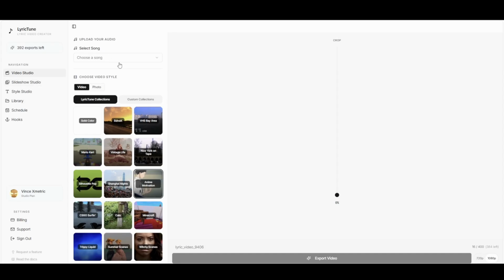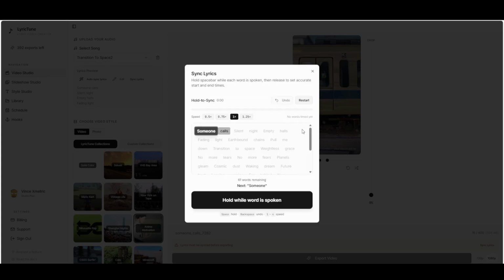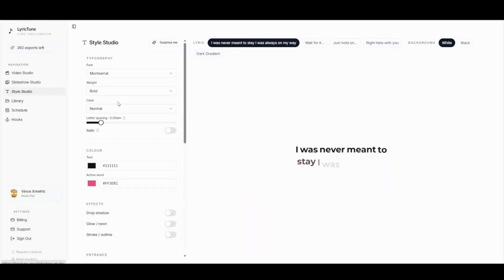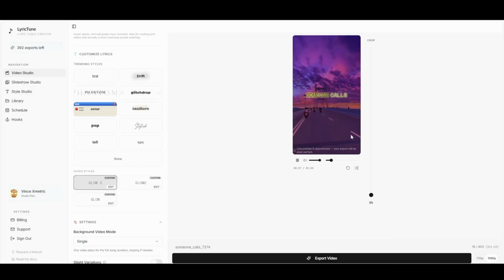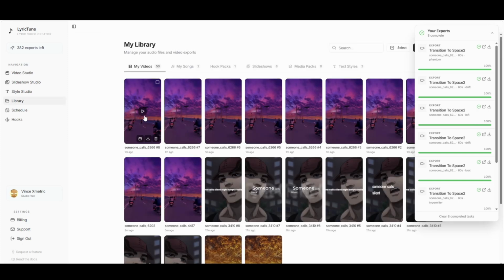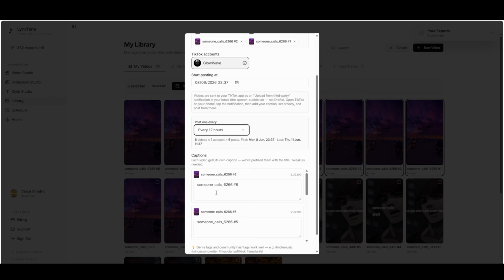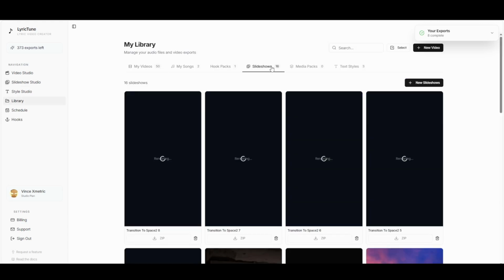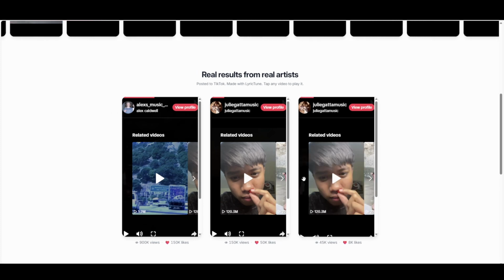Stop Making Music Videos: Do This Instead to Grow on Spotify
Tired of spending hours in CapCut just to get a "maybe" from the TikTok algorithm?

If you're an artist who hates the "content creator" side of the music industry, this is the solution. I’m showing you how to use LyricTune—an all-in-one tool designed specifically for indie musicians to turn tracks into high-performing faceless TikToks and Reels in minutes.

Why this is a game-changer for your workflow:
- Mobile Friendly: No desktop? No problem.
- LyricTune Collections: Access a massive library of high-quality stock video packs directly in the app. Just select "LyricTune Collections" at the top to browse.
- Total Aesthetic Control: While it’s a lyric video app, you have the option to select "No Text" as a style. This lets the visuals shine and keeps your content looking like a professional music video rather than an ad.
- Auto-Sync: Stop manually dragging text layers. Upload your song, sync the lyrics, and export.

Stop letting "content burnout" kill your Spotify growth. Let the music do the work while you stay in the studio.

0:00 - The artist’s struggle: Content vs. Creating
0:22 - Step 1: Uploading your song & picking the hook
0:51 - Step 2: Perfecting the lyric sync
1:40 - Step 3: Choosing your genre’s visual vibe
2:15 - Step 4: Customizing your brand with Style Studio
3:43 - Step 5: Generating 8 viral posts in 30 seconds
4:36 - Step 6: Automating your TikTok schedule
5:42 - Bonus: AI Slideshows for fast song discovery
7:10 - Start your free trial (Grow on Spotify)